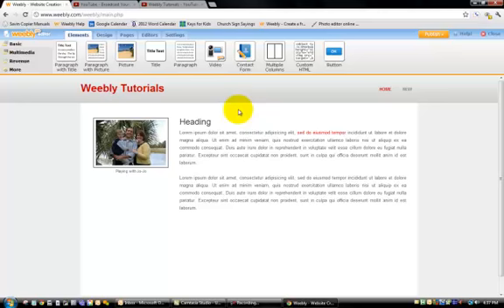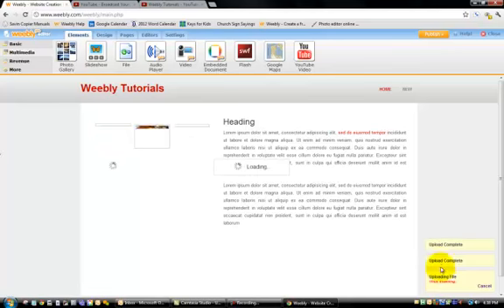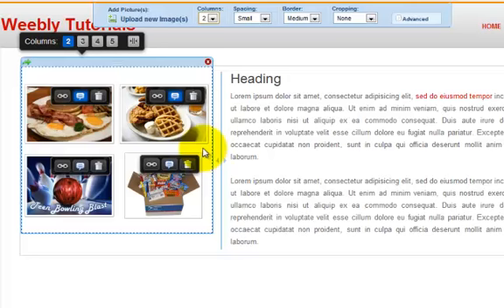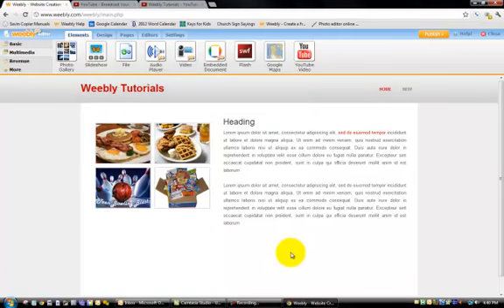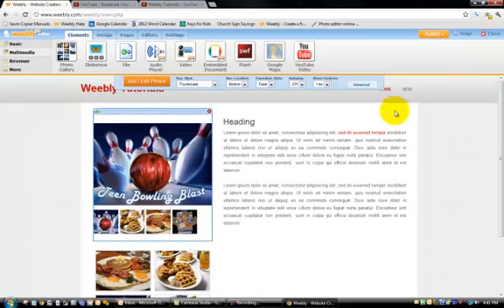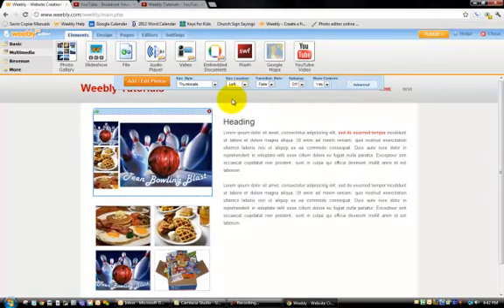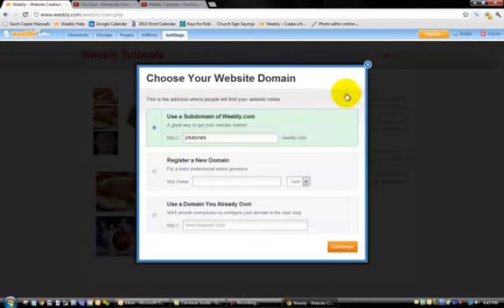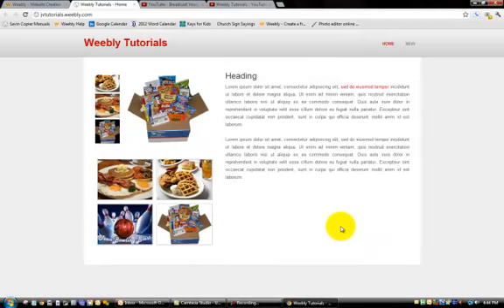Working with Galleries & Slide Shows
Adding & editing Photo Galleries & Slide Shows